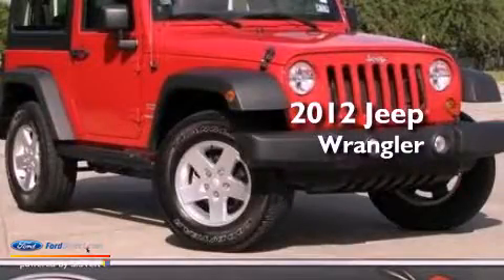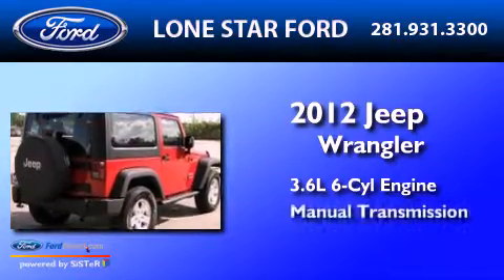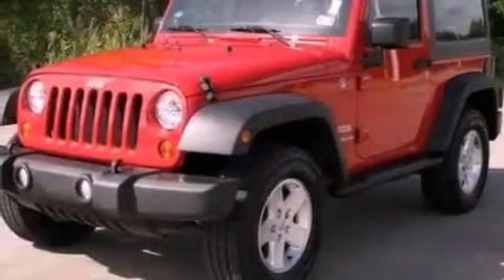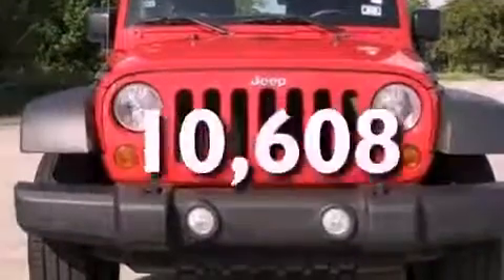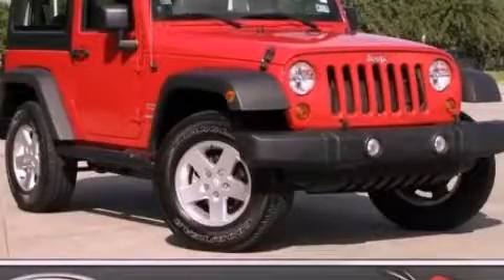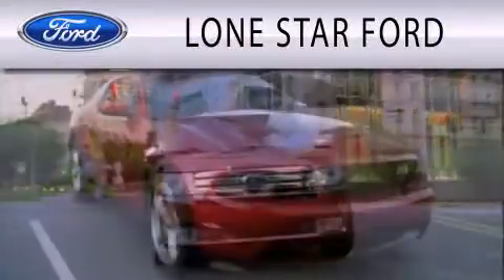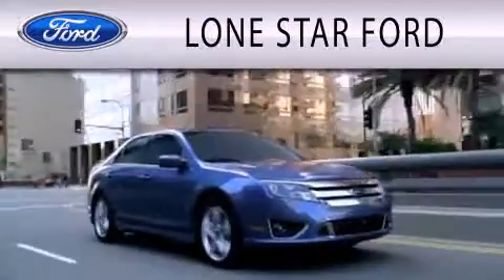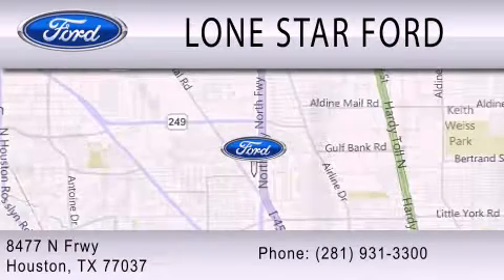Used 2012 JEEP WRANGLER Houston TX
Year : 2012
 Make : JEEP
 Model : WRANGLER
 Engine : 3.6L V6 24V MPFI DOHC
 Trans . : MANUAL
 Exterior : RED
 Miles : 10,608

 Stock : TCL180527